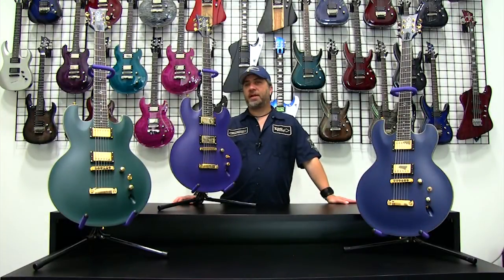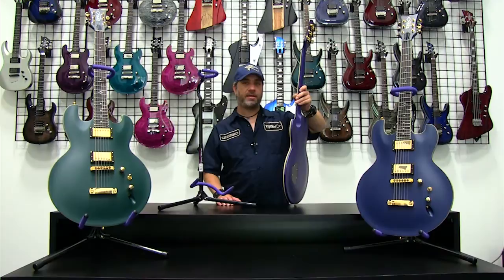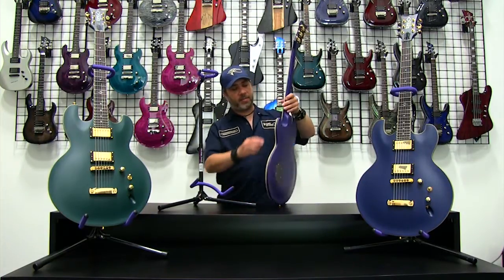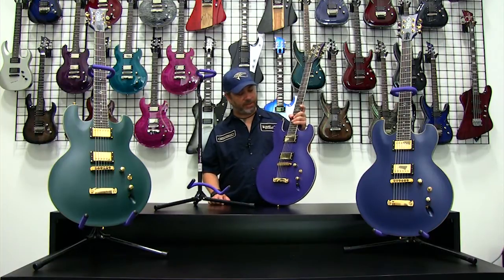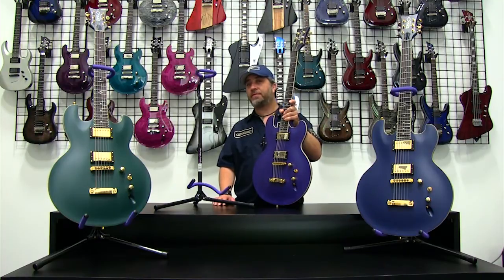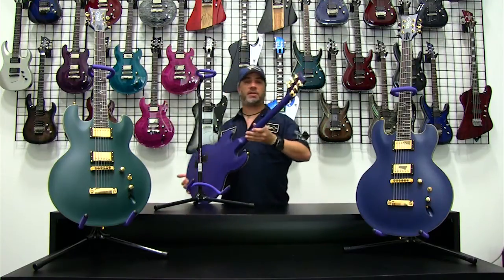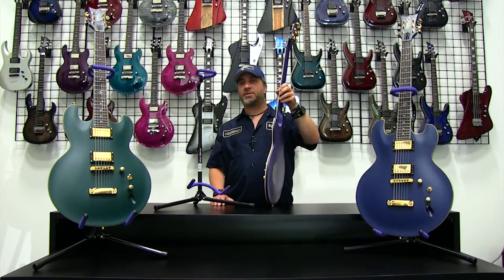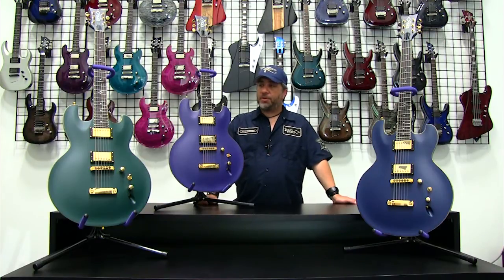DBZ/Diamond Imperial AB Series Rundown